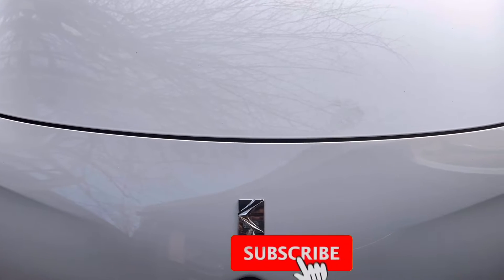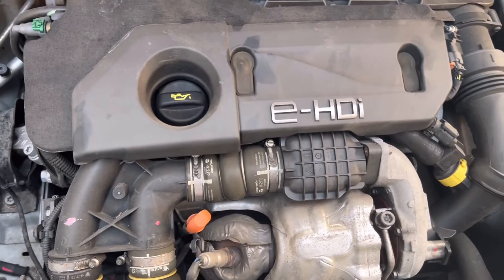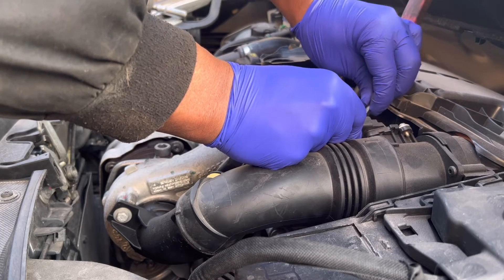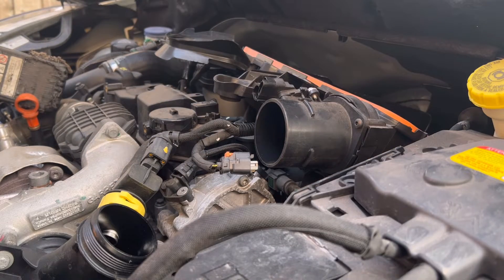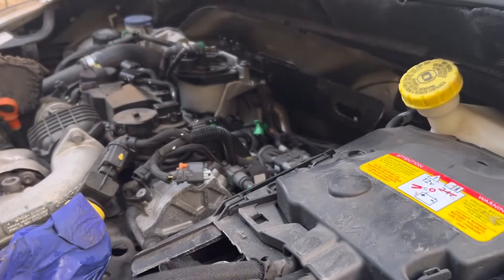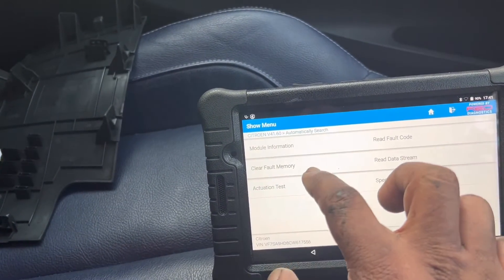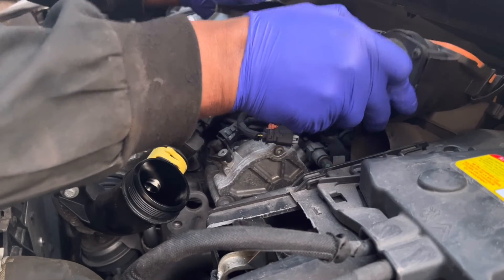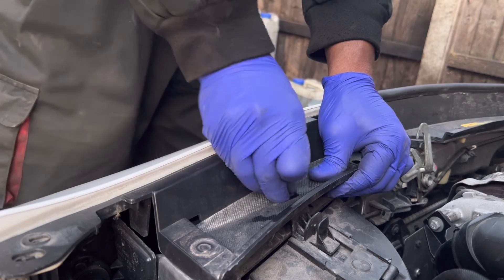P0268 - how to change Citroen / Peugeot injector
Hello,
 I have not planned to make this video but I thought some of you might find it useful tips, so i do my best this video including all the steps of this complete proses, and make a new video for you. I hope this video will useful for you.
Today im going to talk about P0268 - INJECTOR 3 SIGNAL SHORT-CIRCUIT BETWEEN TWO WIRES
 I have 2013 Citroen DS3 1.6 diesel car. This car has an engine management light on, I'm going to show you how to diagnose, take computer code, identify the problem, how to remove injectors, install, program injectors, and take the car back to the road.
also, im talking about injector location and how to find injector (cylinder) numbers for Peugeot and Citroen.
 The time on this job depends on how you are lucky and depend on the injector stuck. but most time citroe injectors come out without any problems.  if the injector stuck use WD40 and give bit of time, some time if it happened i leave the injector overnight with WD40. (also make sure little copper washer on a end of the  injector take out before the new injector is installed )
also, 2013 Citroen injectors no need to program. if it needs to program don't worry follow your scan tool instrction.  its not hard.